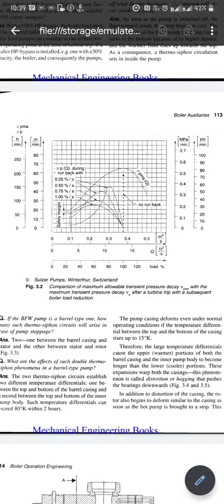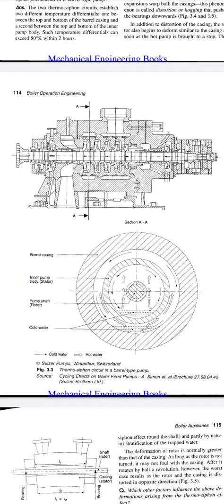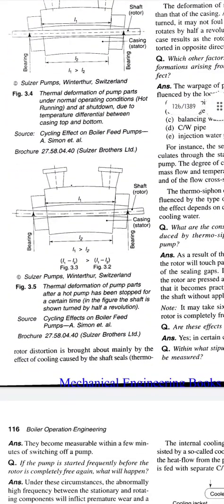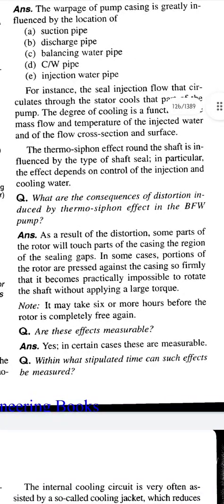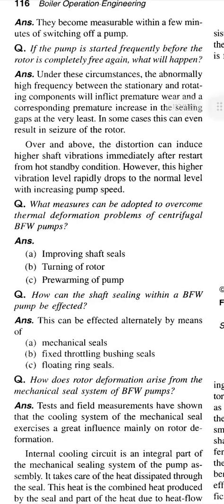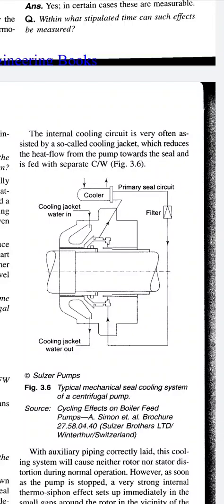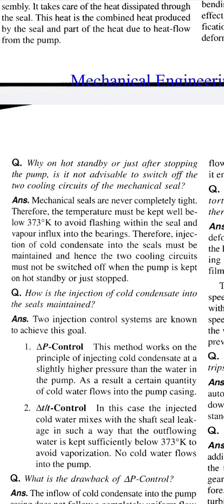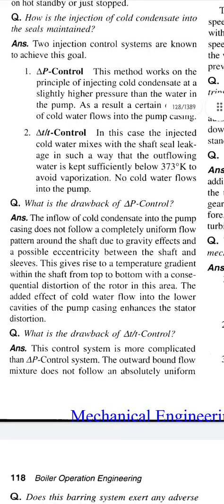Boiler Operation Engineer Questions Book, Page-115-117 - Thermo siphon effect on pumps